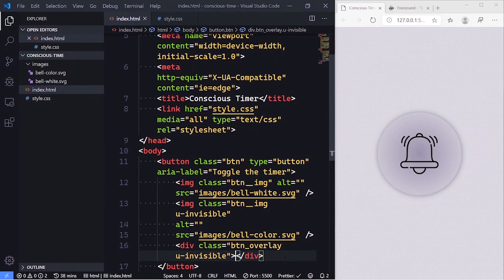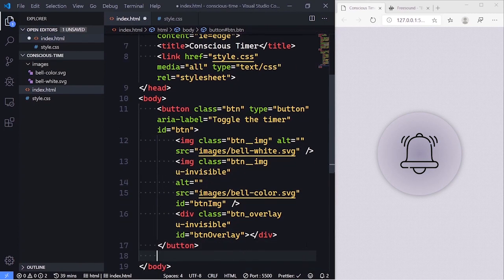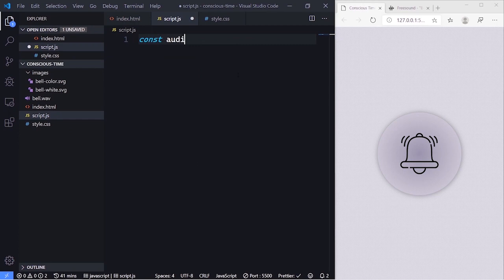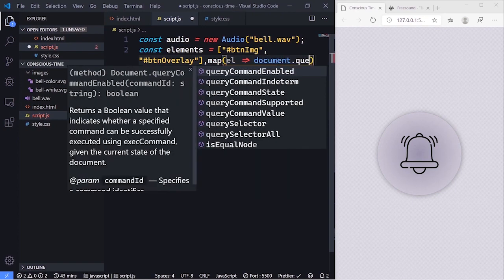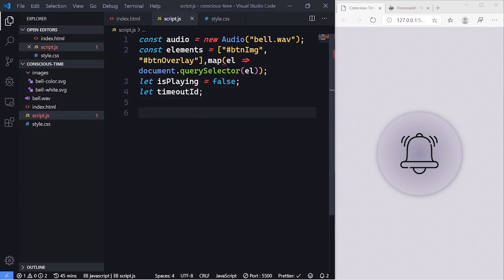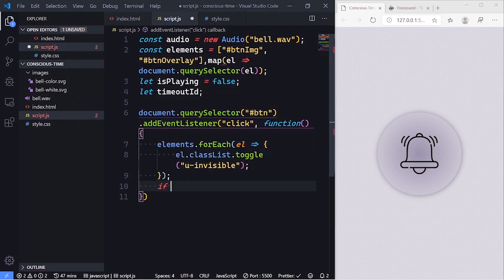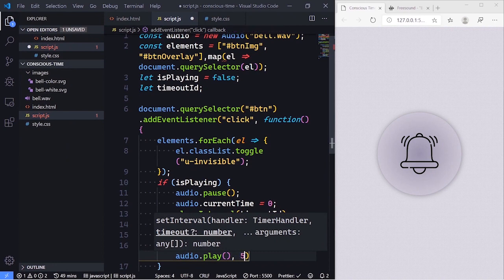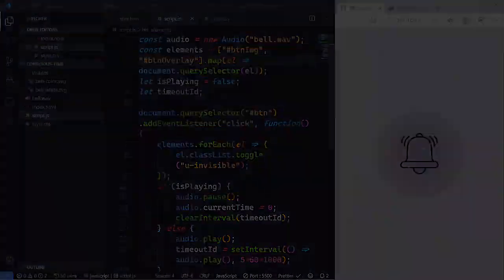PWA in 3 easy steps: The conscious timer 2 of 3 (add functionality using JS)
Hi! Let's create today a Progressive Web Application in 3 easy steps.
0. Create an Application Shell
1. Create the main Functionality using
2. Implement Progressive Web features

Used:
looperman.com Mendum by Jakebur4, Belles Bells by Loupin, Laid Back by patthirty3
orangefreesounds.com Arcade Town, Police Radio Sound, Small Bell by Alexander
soundcloud.com Come and Find Me by Eric Skiff